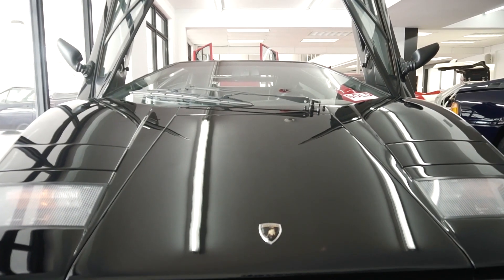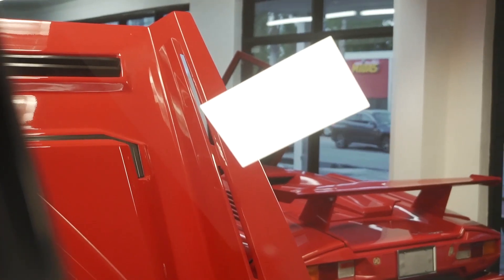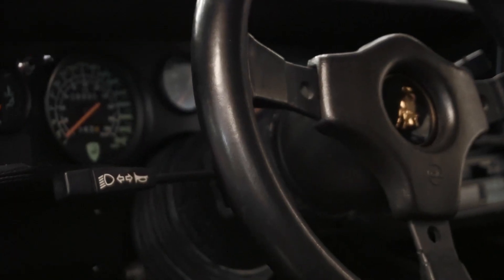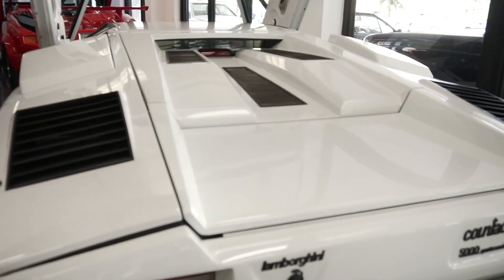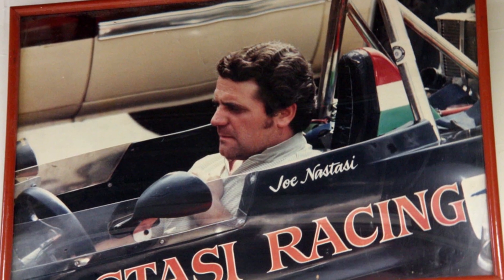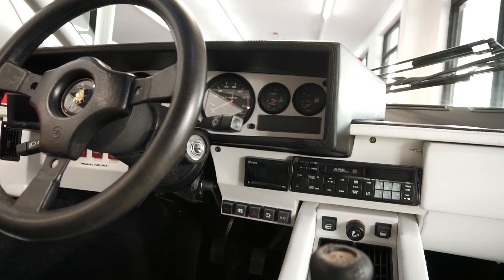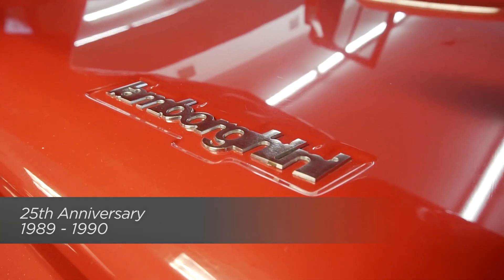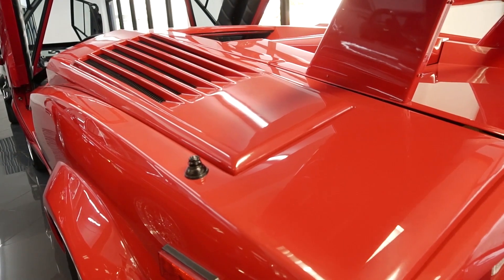The Be-All-End-All Lamborghini Countach Guide | Downdraft and 25th I Part 2 of 2 | Curated Films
1988 was a big year Lamborghini, and for the Countach in particular, because it was the company’s 25th anniversary. To celebrate it, they created a special 25th anniversary of the Countach. This anniversary version made some big changes to the vehicle’s design, changes that not every Lamborghini fan was happy about. This was despite the fact that this new version was designed by legendary car designer Horacio Pagani, who later went on to create his own supercar company.

Mechanically, the 25th anniversary of the Countach was similar to the 5000QV that was released three years prior, but the body experienced some big changes. Many of these changes were actually pretty practical and they included improved rear air boxes that were enlarged and mounted lengthwise instead of crosswise. This necessitated a change in the vents covering them since they had to be lengthwise as well. Since the airboxes were located behind the radiators, this change improved the airflow of the radiators.

Another practical, but unpopular, feature was the opening to the primary rear air intake ducts, which featured fin strakes that many people felt looked too similar to the styling of the Ferrari Testarossa. They improved engine cooling, but their similarity to Lamborghini’s automotive rival left many unimpressed. Other changes included rear bumpers and narrower tail lights. Despite the unpopularity of these changes among the Lamborghini faithful, the 25th anniversary Countach sold extremely well. They had the highest production volume of all the Countachs and were the most refined. However, many Lambo fans preferred the rawness of the other Countachs because they felt that it was a purer distillation of what a true supercar should be: untamed, impractical, terrifying, and exhilarating in equal measure.

We are Curated mission is to pair the world’s greatest automobiles with the world’s greatest collections.

If you have any question regarding Vintage Supercars, see our homepage for more information!